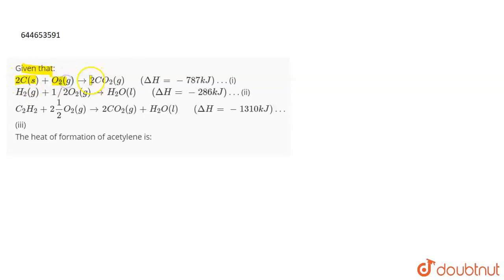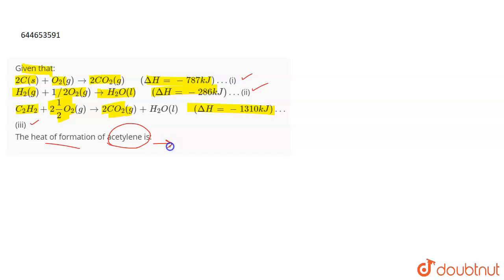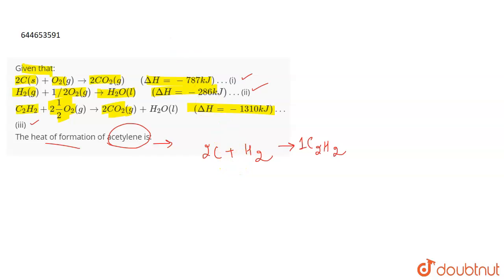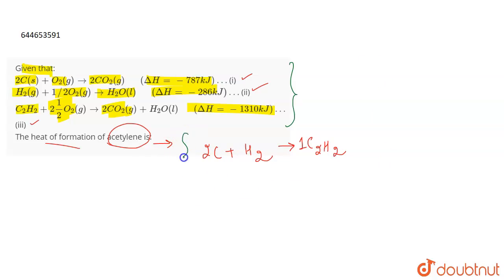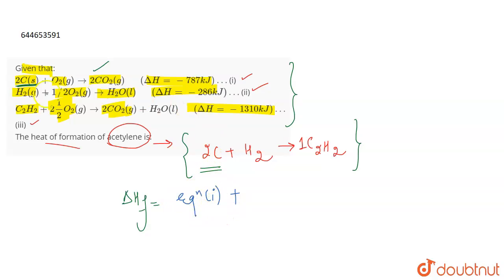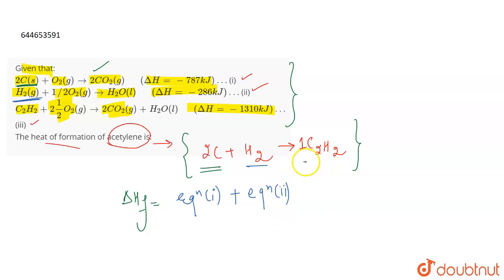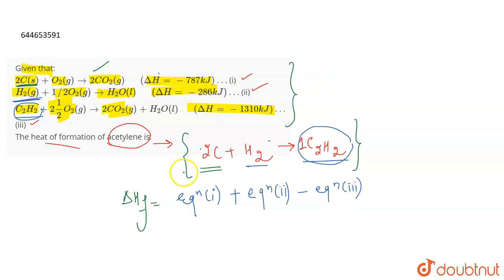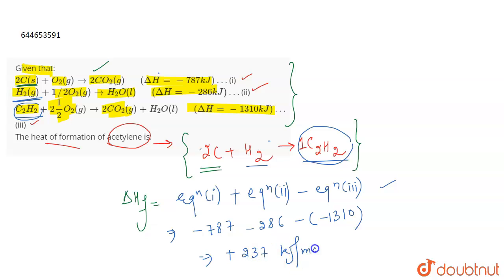Given that: 2C(s)+O_(2)(g)to2CO_(2)(g) (DeltaH=-787kJ) . . . (i) H_(2)(g)+1//2O_(2)(g)toH_(2)O(l...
Given that: 2C(s)+O_(2)(g)to2CO_(2)(g) (DeltaH=-787kJ) . . . (i) H_(2)(g)+1//2O_(2)(g)toH_(2)O(l) (DeltaH=-286kJ) . . . (ii) C_(2)H_(2)+2(1)/(2)O_(2)(g)to2CO_(2)(g)+H_(2)O(l) (DeltaH=-1310kJ). . .(iii) The heat of formation of acetylene is:
Class: 12
Subject: CHEMISTRY
Chapter: THERMODYNAMICS & THERMOCHEMISTRY
Board:IIT JEE

👉 Have Any Query? Ask Us.